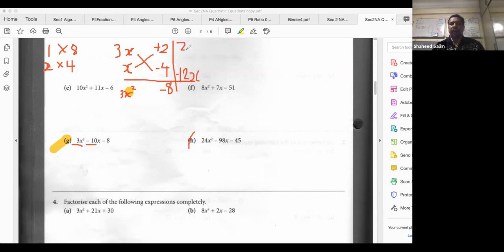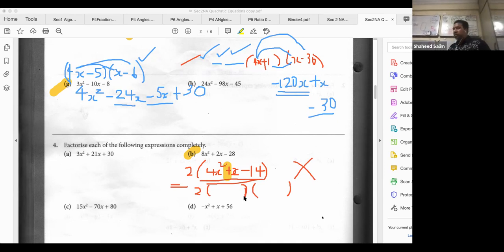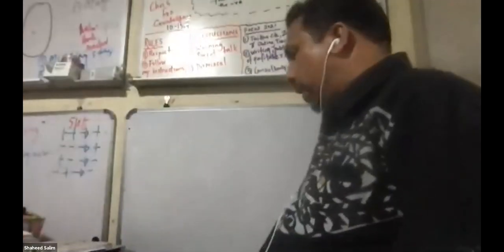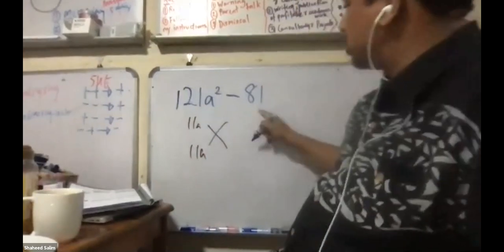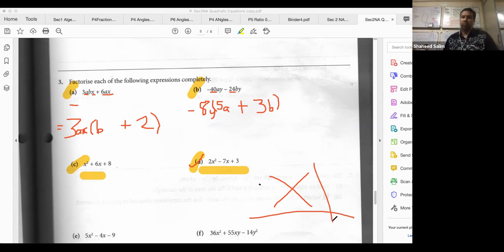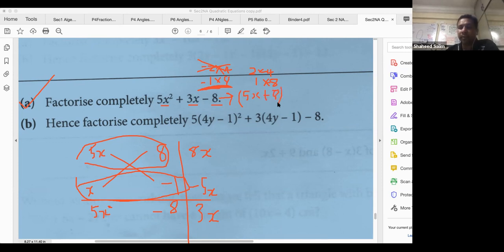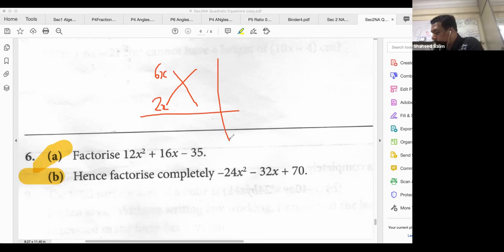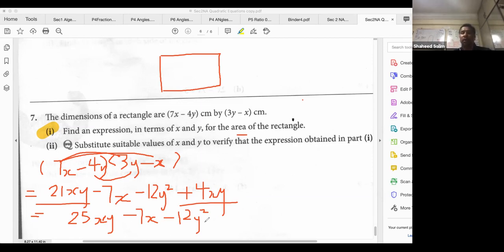4th April 2021 Sec 2 Completing The Square Style Factorization of Quadratic Equations